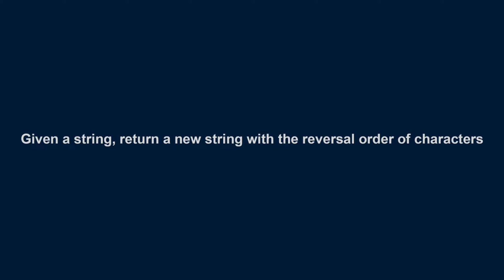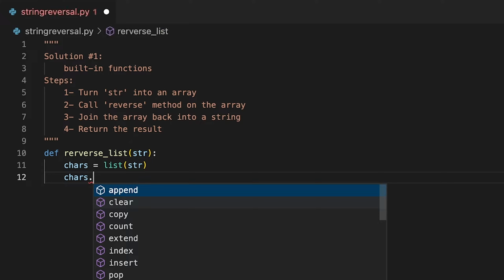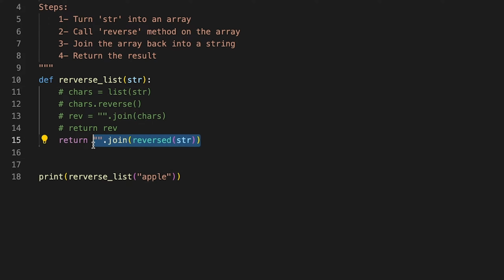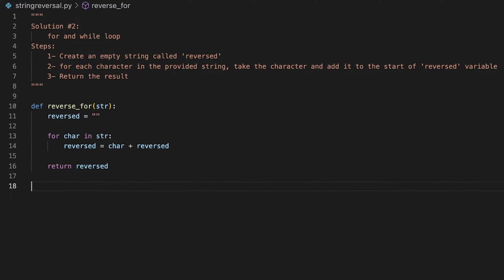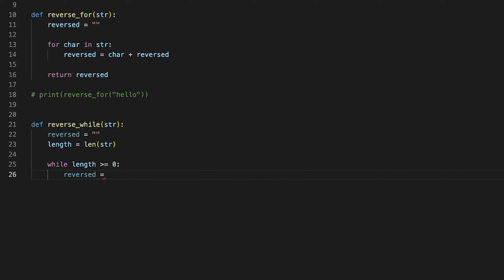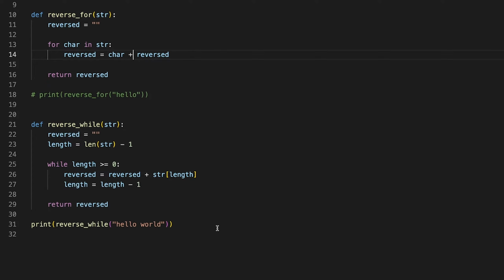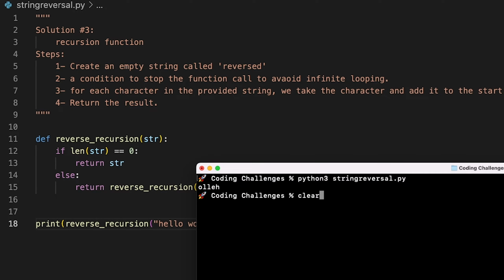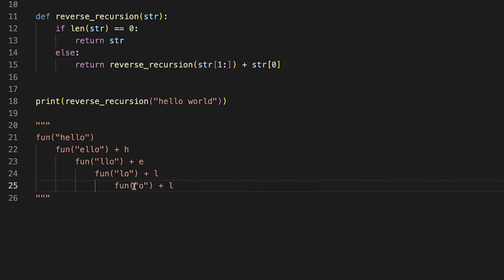Reverse a String in 3 Ways - Coding Challenge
This Python program will reverse a string for you! ✅ This is a fun little coding challenge that might help you to become a better programmer or prepare you for coding interview!

We will learn how to reverse a string in three different ways!

Timecodes
0:00 - Intro
0:30 - Built-in Functions
2:37 - for and while loop
5:51 - Recursive function

Each "letter" or symbol in a string is called a character. To reverse a string, all you have to do, is store each character, and then stick them backwards!

So:

"hello"

turns into:

Characters 'h' 'e' 'l' 'l' 'o'

which we can reverse:

'o' 'l' 'l' 'e' 'h'

and make the reversed string:

"olleh"

This reverse string python program can be tricky at first... But SURELY you'll get it :) If you followed along, congrats! You learned-by-doing!

I hope you enjoyed this coding challenge to reverse a string in Python!

Do you want to learn how to write Python code from scratch, in Python? Keep an eye on my channel!